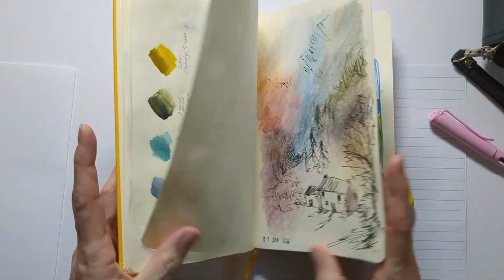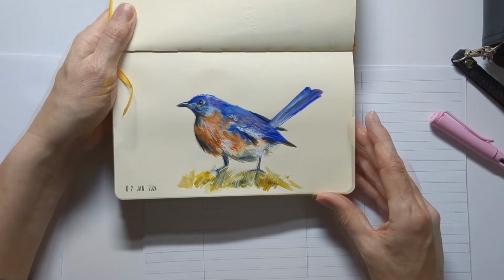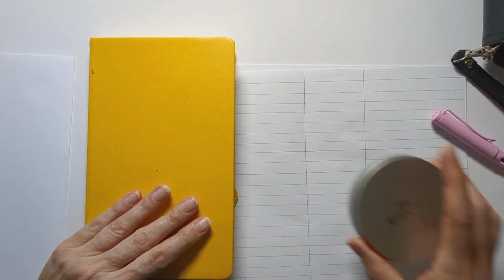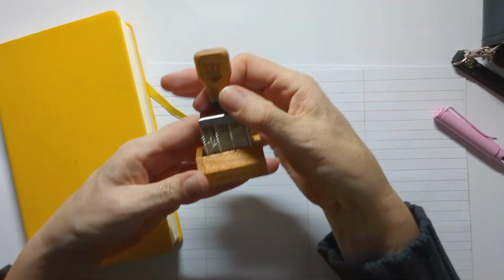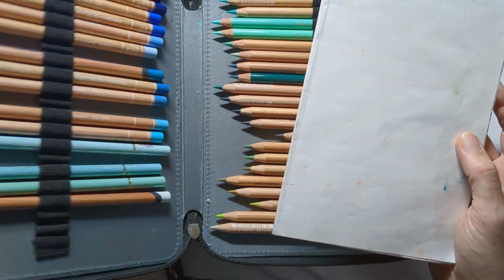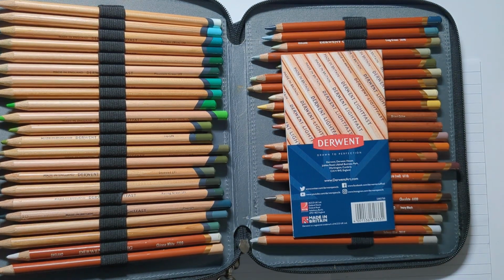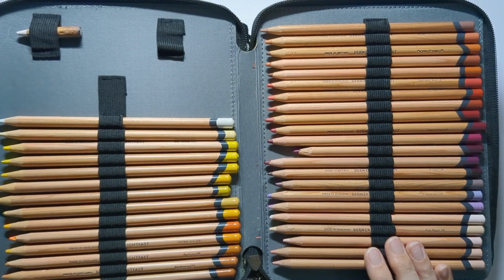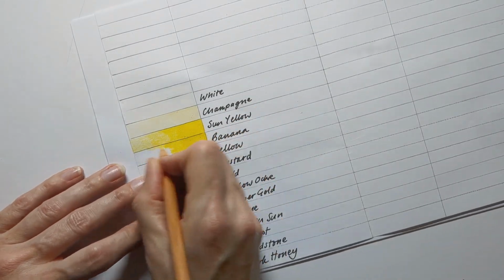Swatching 100 Derwent Lightfast Pencils for a Pencil Case Colour Chart Plus My Daily Art This Year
It's been nice making progress on getting my coloured pencil cases organised this week!

120 (Actually 124) Black Pencil Case:
Derwent Lightfast Pencils 100:
Caran D'Ache Luminance 100 pack:
Derwent Drawing 24 Set:
Derwent Chromaflow 12 set
Yellow Art Creations Sketchbook:
Pink Lamy Safari Fountain Pen:
Lamy Safari Converter:
Wooden Date Stamp:

LINKS